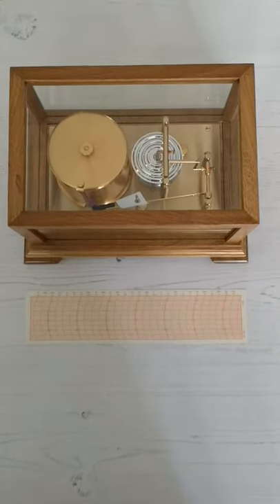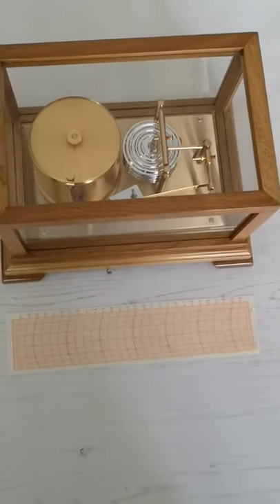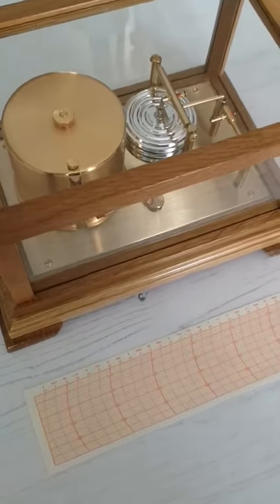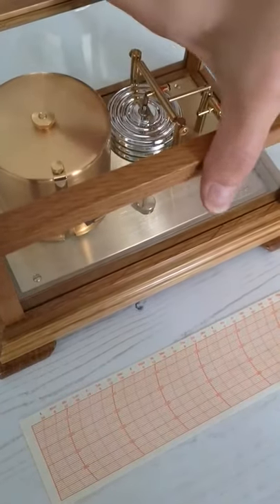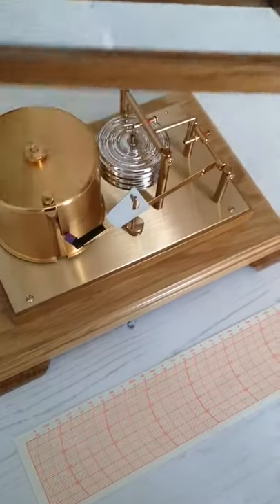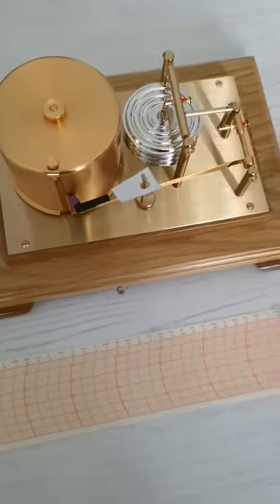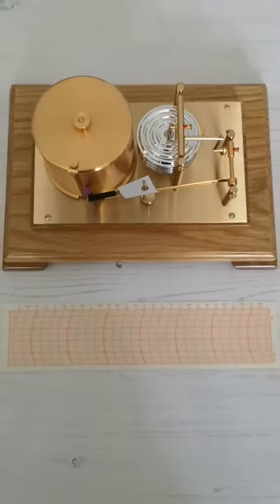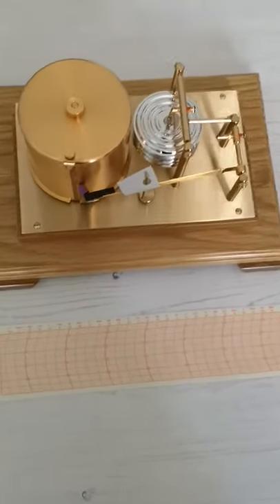Tour of Metcheck Jubilee Barograph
A handy video from Metcheck demonstrating the features of the Jubilee Barograph in an Oak finish.